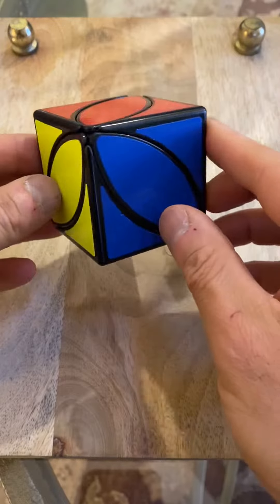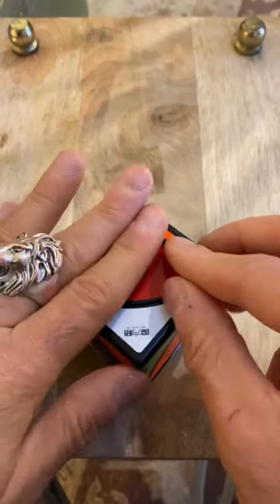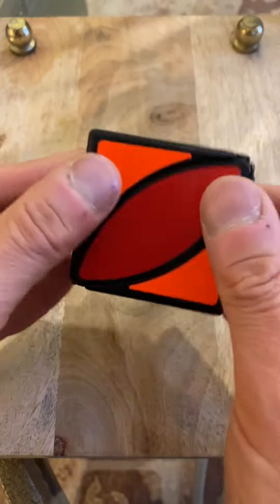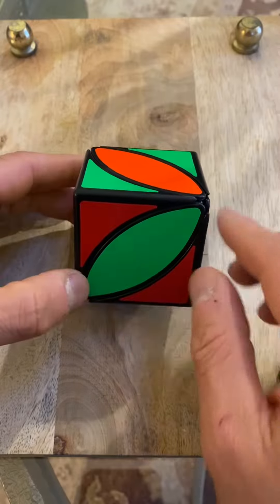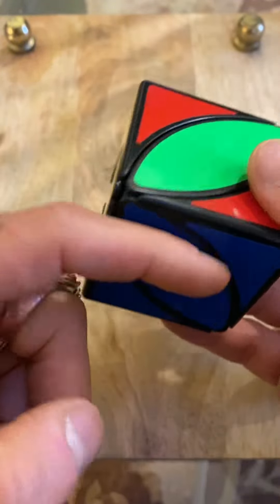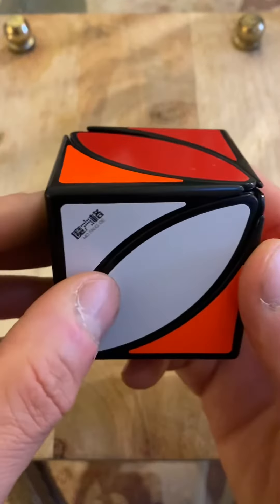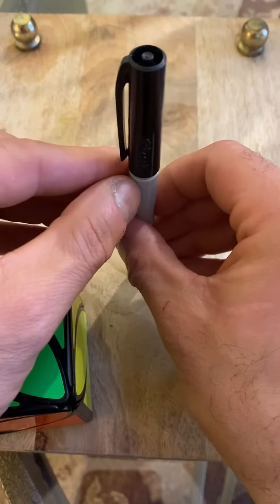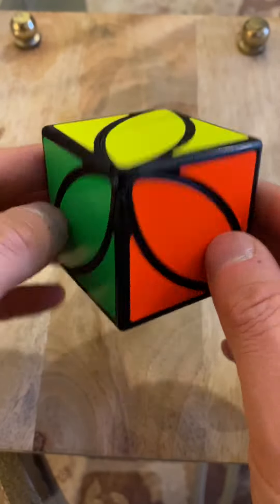Ivy Rubik’s Cube Solution Algorithm